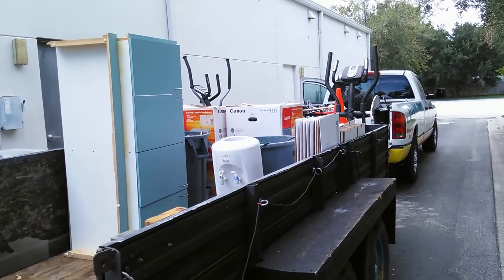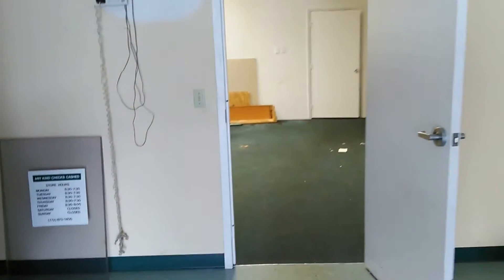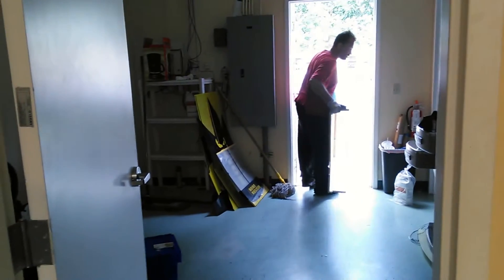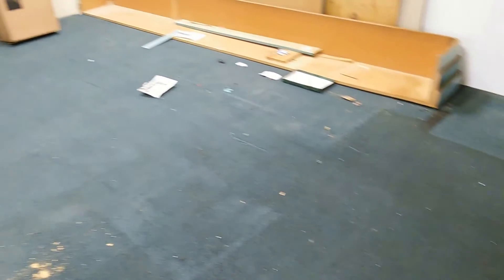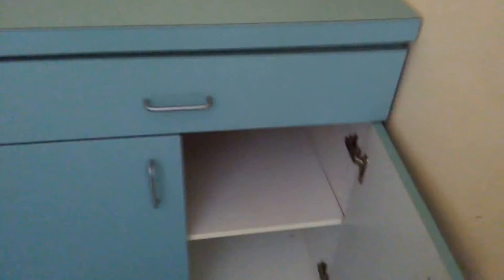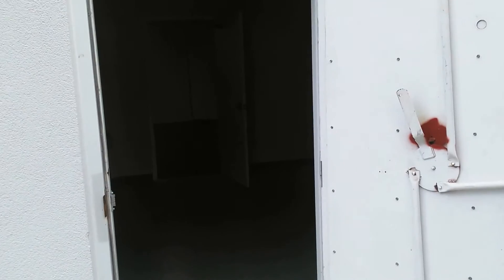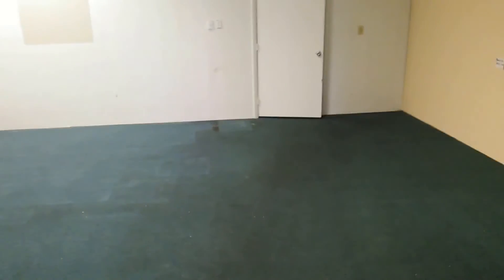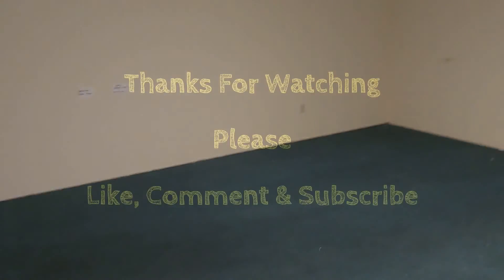Check Cashing Office Clean-Out • Last Load • Final Results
This video will show you the last load with the final results of the Check Cashing Office Clean-Out that was completed on August 13th & 14th. 2015  due to the store closing down.

If you have questions about any of our services,

8am. to 9pm.  7 days per week

We service Martin, St. Lucie & Indian River Counties